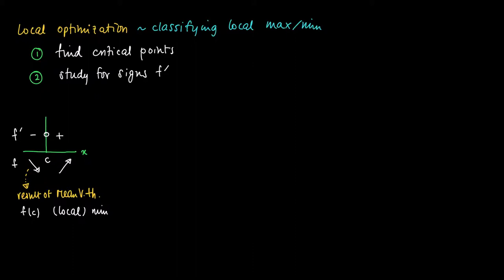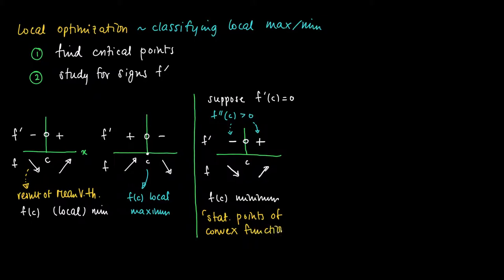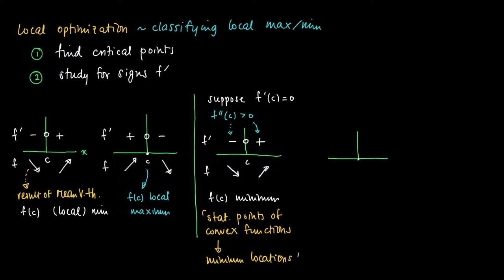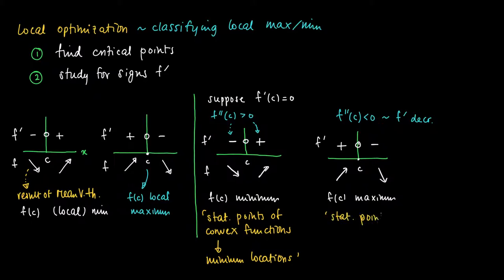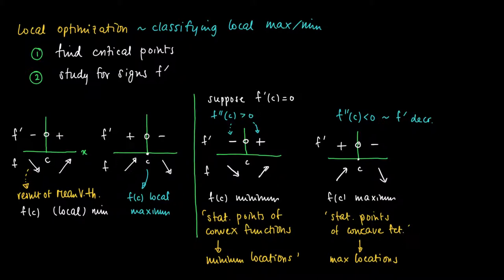M 10 02: local optimization